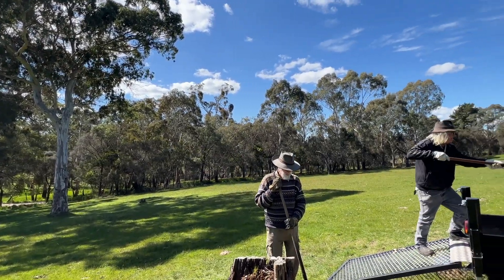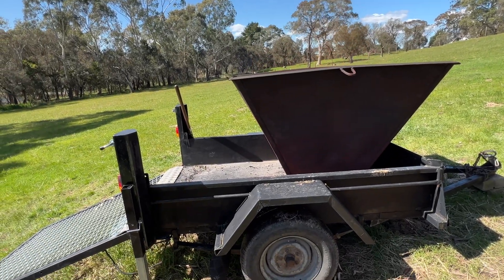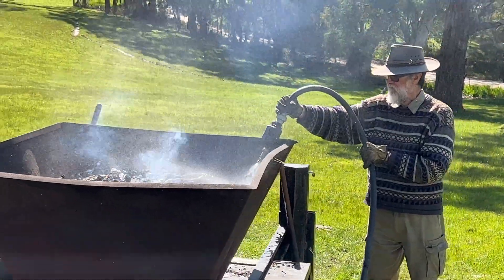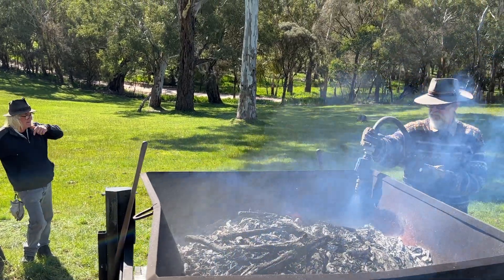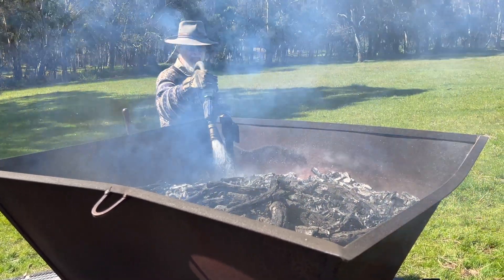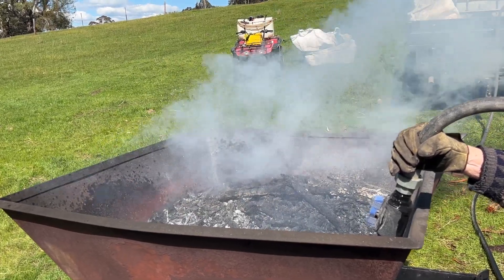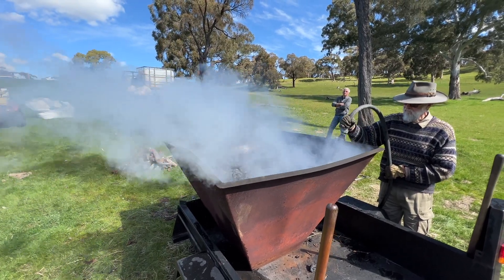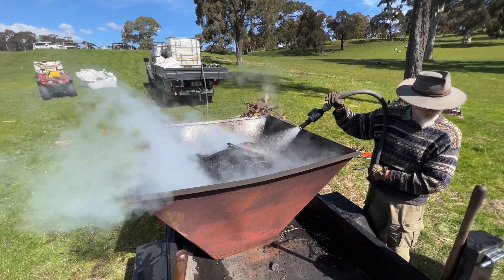Introducing biochar in the Adelaide Hills for the Adelaide Hills Farmcast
Belle Baker from Adelaide Hills Farm Services interviews Kelvin from Maccybiochar and John from Littlewood Agapanthus Farm about the production, use, and benefits of biochar.
This snippet is from the October 2022 edition of the Adelaide Hills Farmcast.